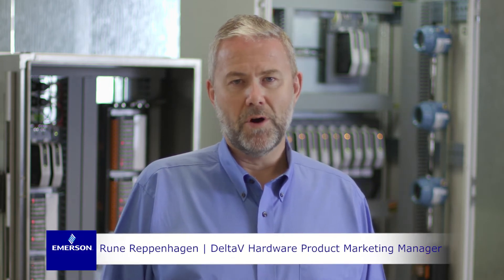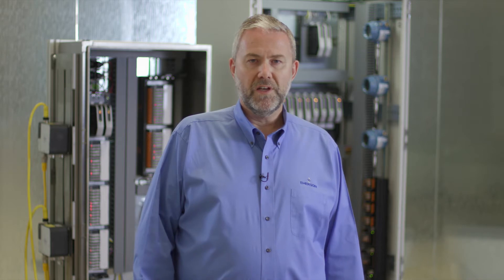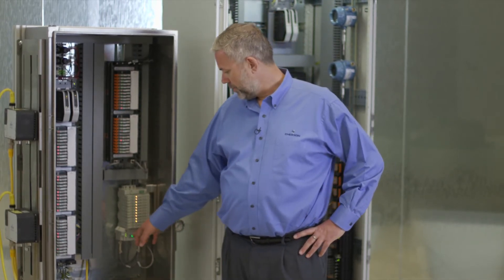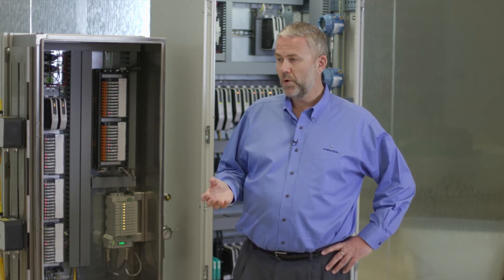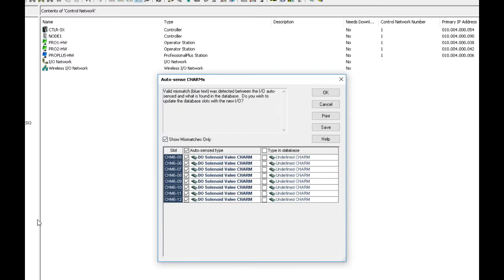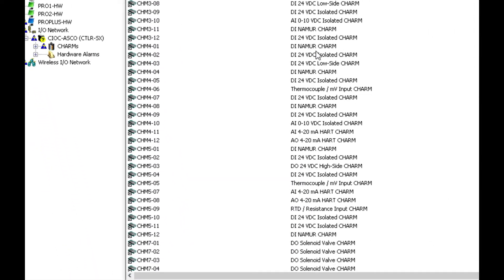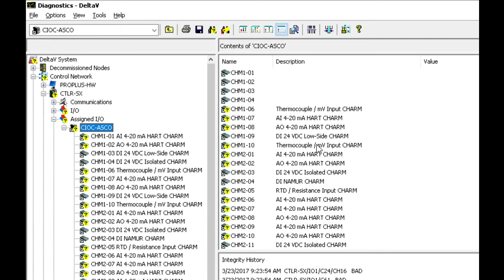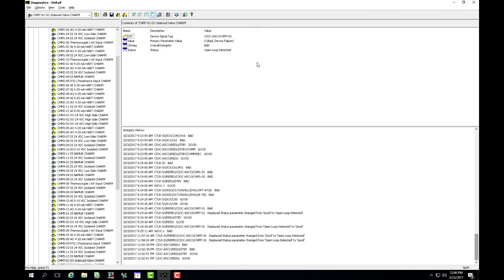Electronic Marshalling/ASCO Video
This video show DeltaV with Electronic Marshalling and how it now also includes solenoid valve integration natively into the CHARM I/O Card. This makes it easier to integrate solenoid valves into DeltaV without the need for design of another communication protocols or the need for mapping of data between solenoid valves and DeltaV. This is a unique Emerson solution with DeltaV and ASCO Numatics.